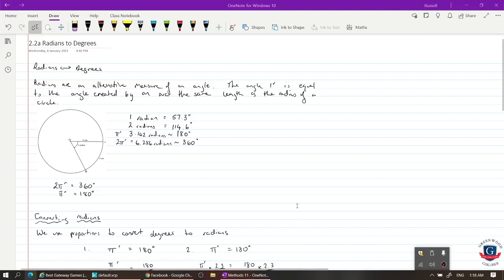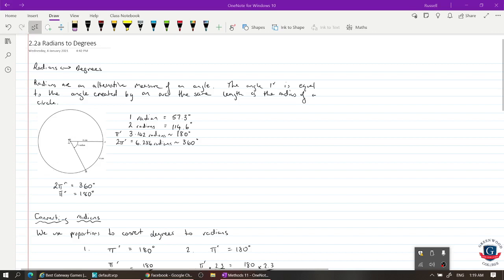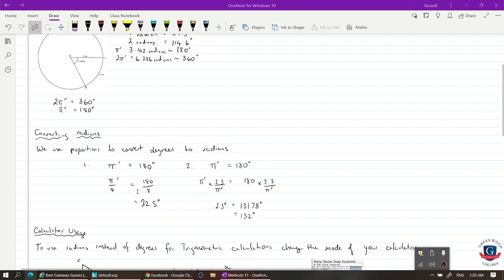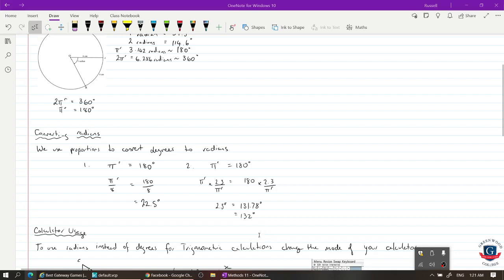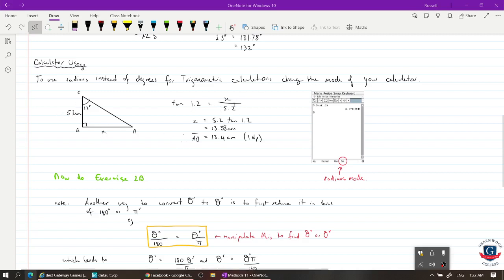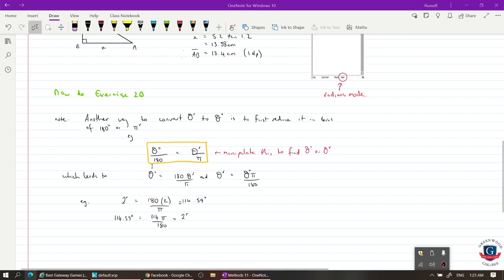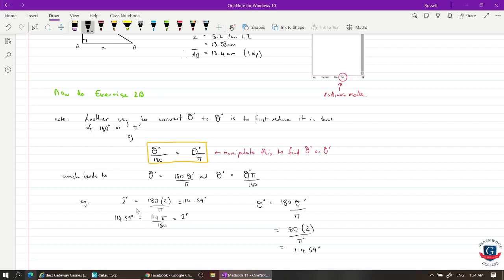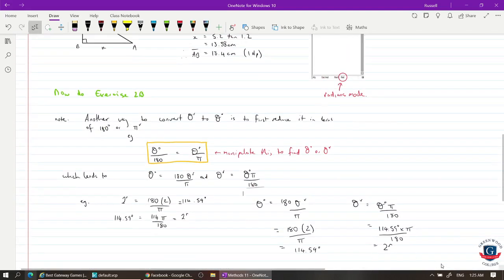2 2a Radian Measure